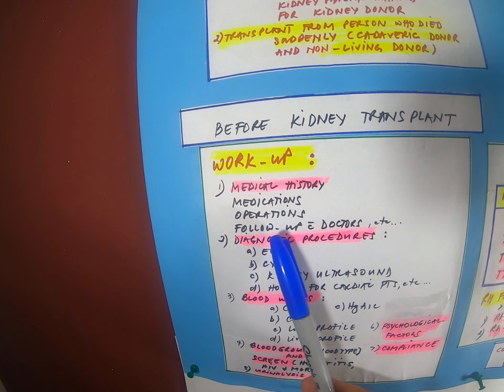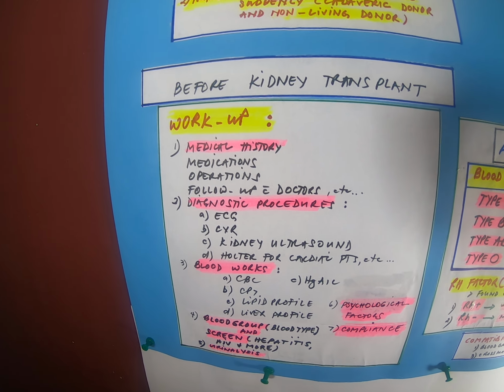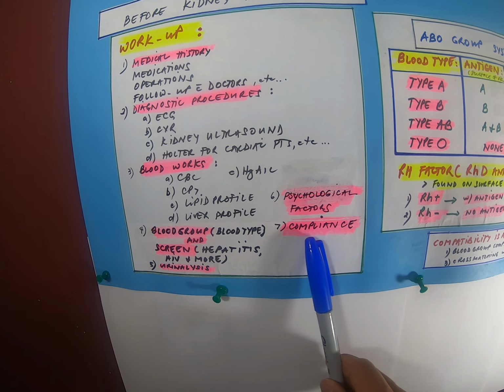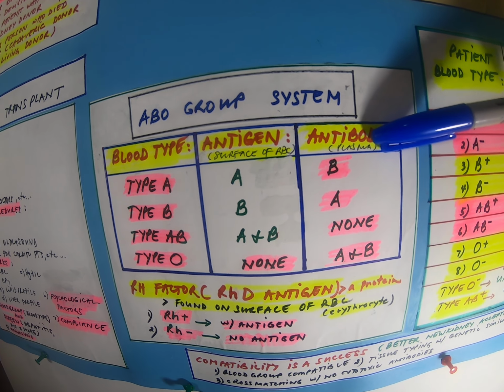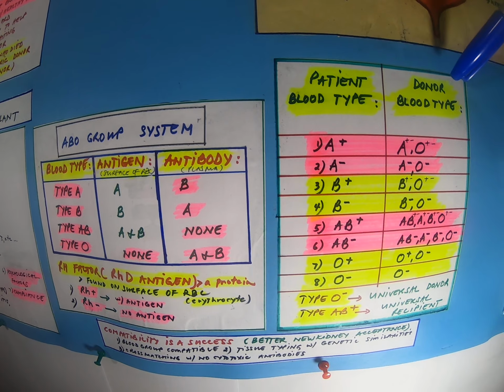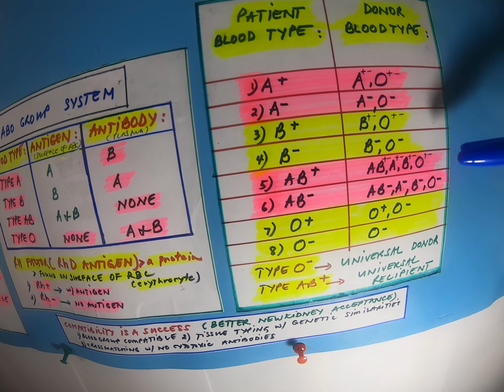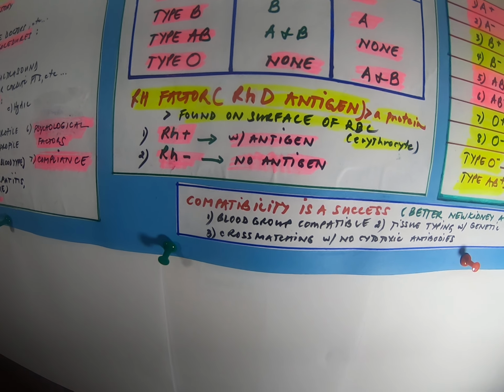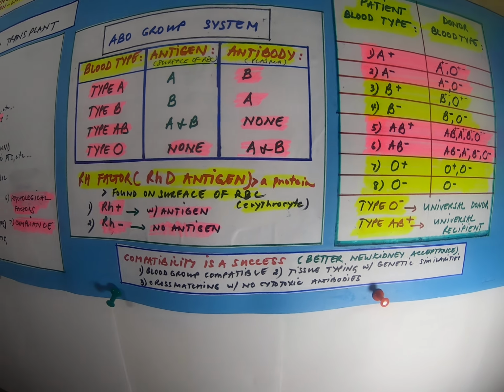ENG-4: KIDNEY TRANSPLANT (WORK-UP BEFORE TRANSPLANT SURGERY)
Medical history, diagnostic, lab works, etc pre-transplant surgery